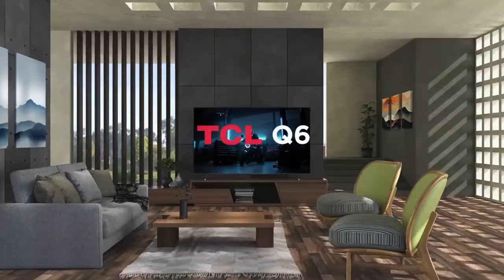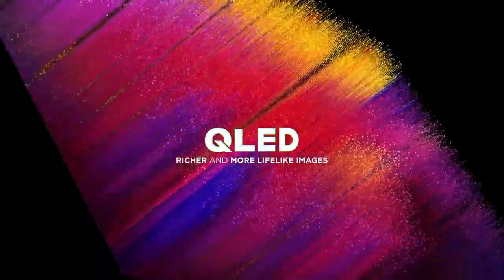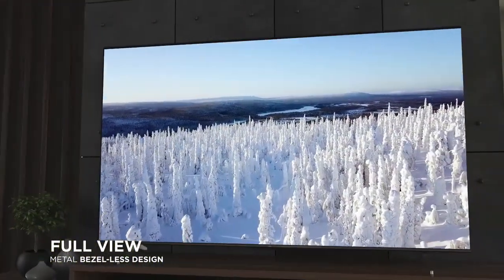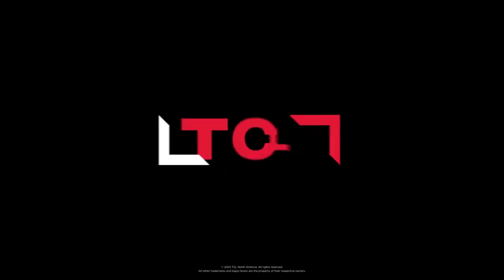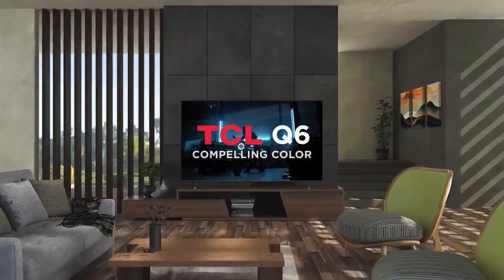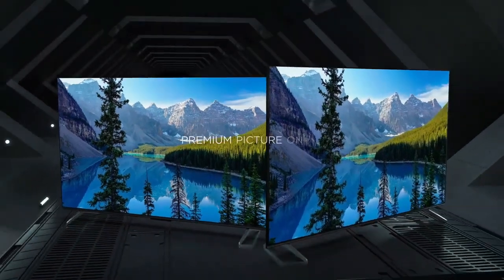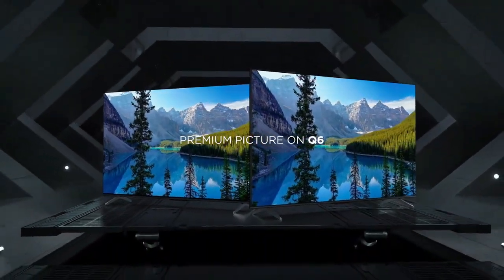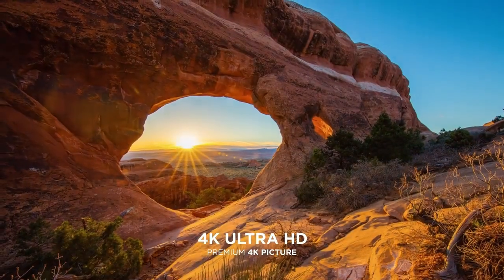TCL Q6 QLED TV 2023!